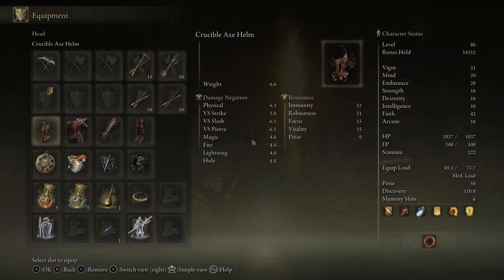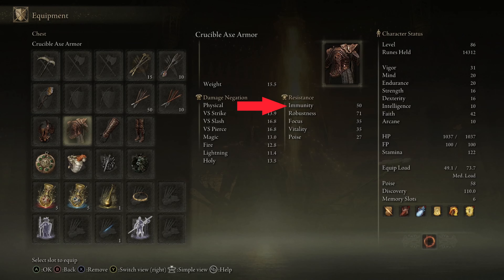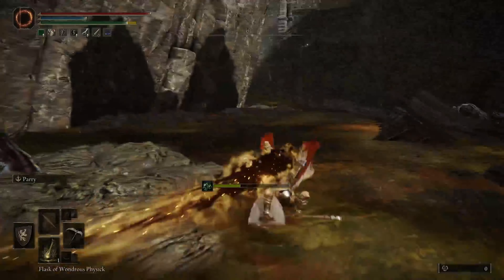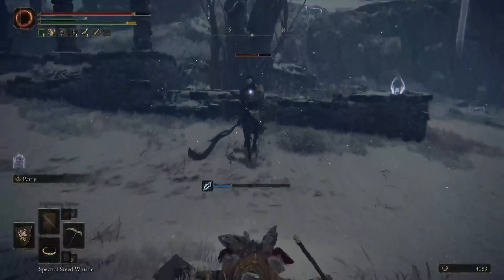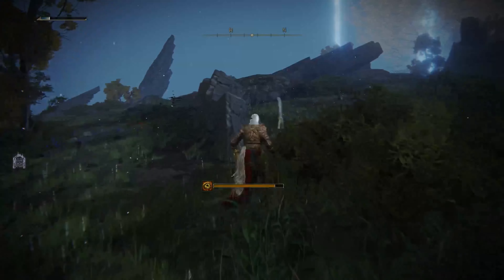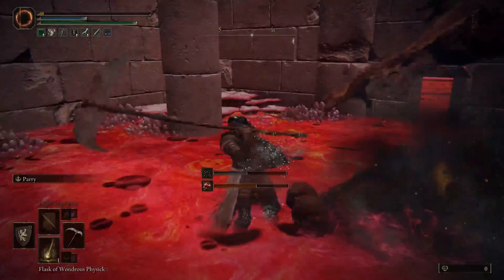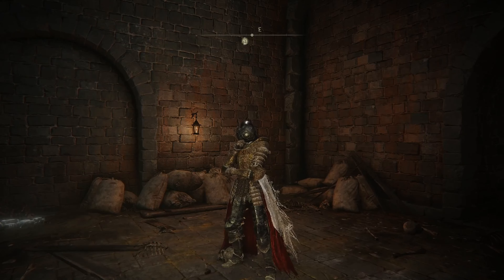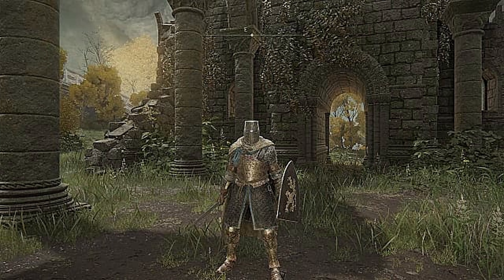What are Armor Resistances in Elden Ring? -Guide-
Hey, Today we take a look at what are resistances in Elden ring.
What they are and how they work.
We all know it comes down to style at the end of the day any way.

*I do not own this banger of a song*